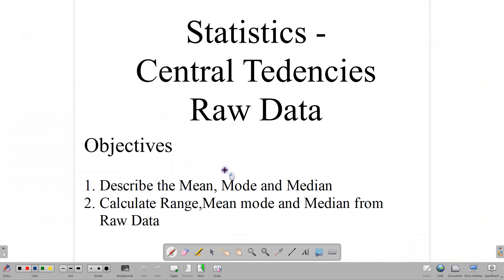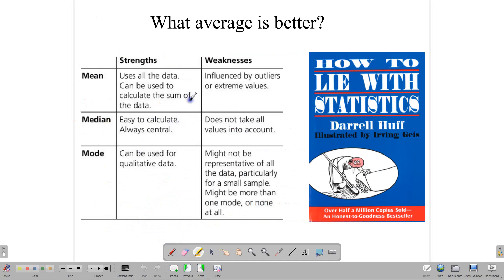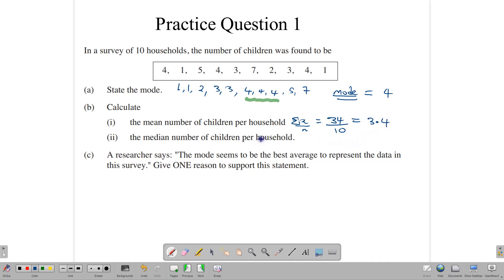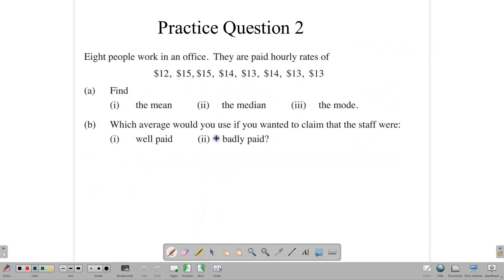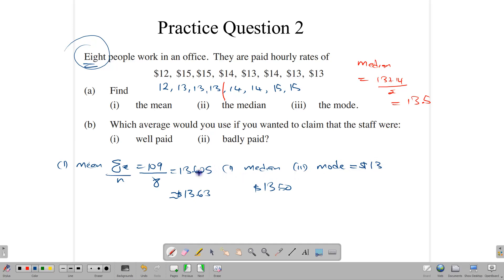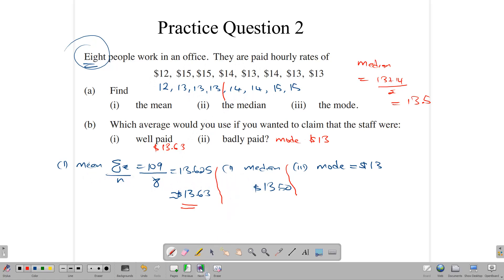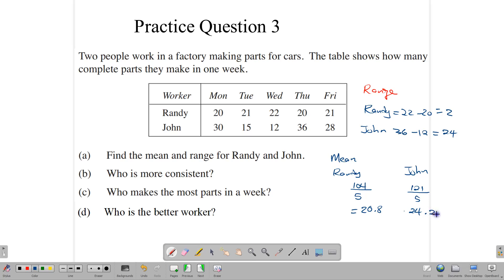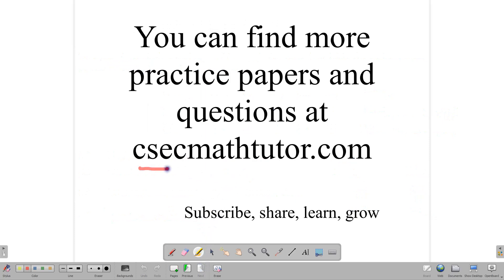Mean mode and Median from raw data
Calculate mean mode median and range from raw data